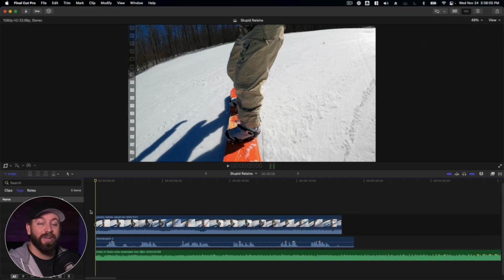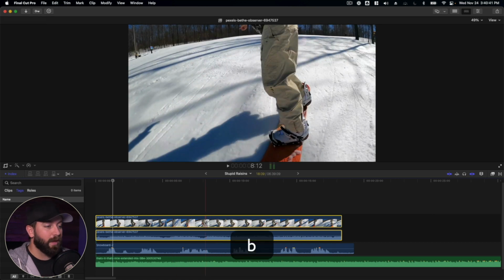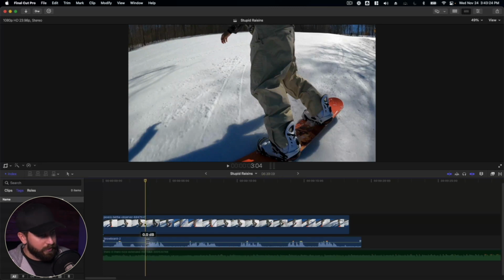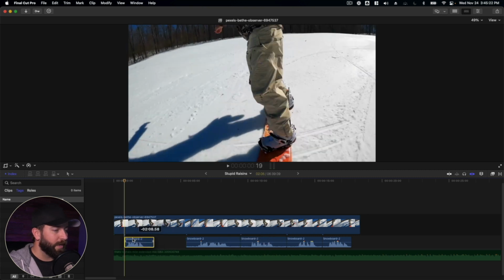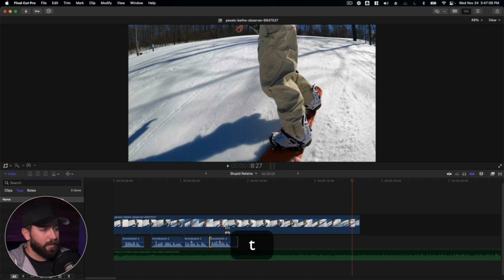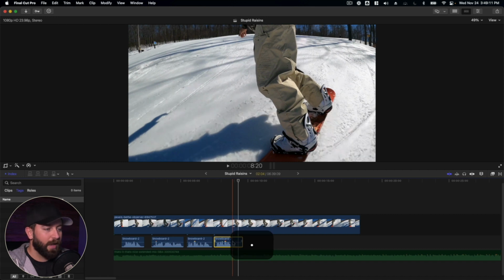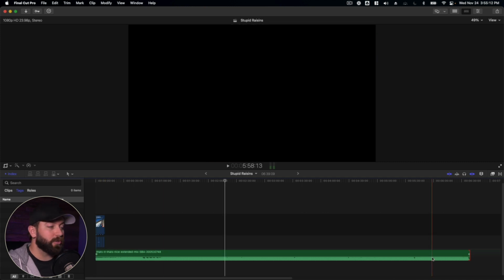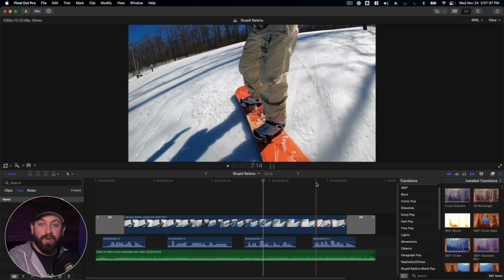How To Cut Audio In Final Cut Pro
Hey there. If you’re asking yourself “How To Cut Audio In Final Cut Pro” you’re in the right place. It’s easy and I’ll show you how including how to use trim and duration shortcuts to improve your workflow.

00:00 - Intro
00:27 - Overview
01:02 - Detach Audio
01:21 - Expand Audio
03:16 - Trim to End
04:15 - Range Tool
05:09 - Trim Tool
05:38 - Solo Tool
06:34 - Lower background music
07:17 - Duration Tool
08:31 - Final touches
08:48 - Outro